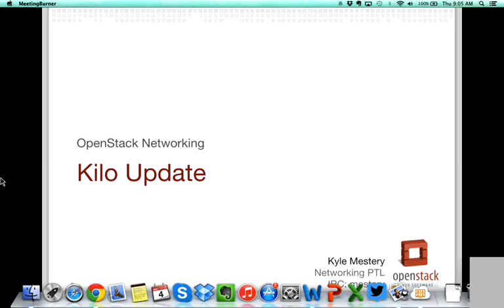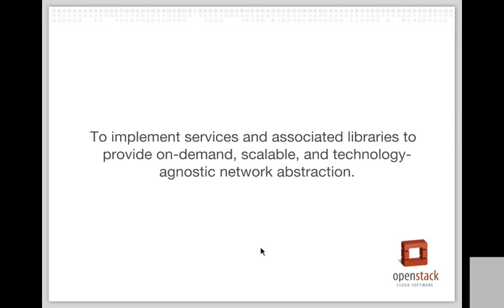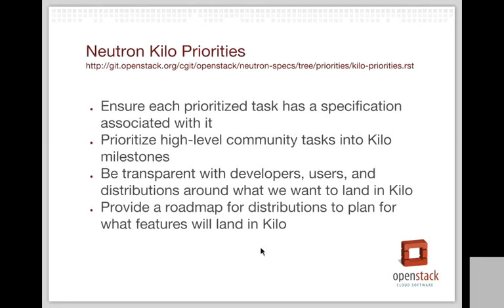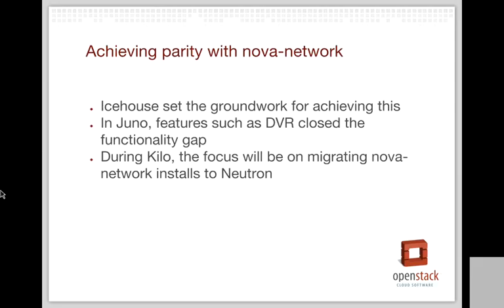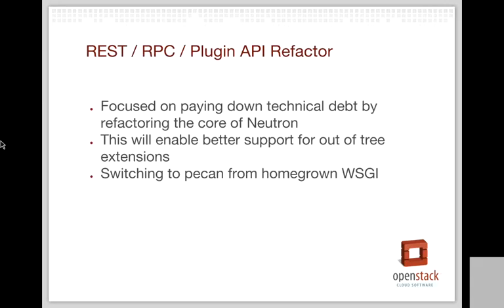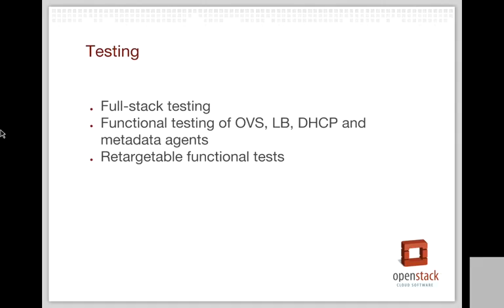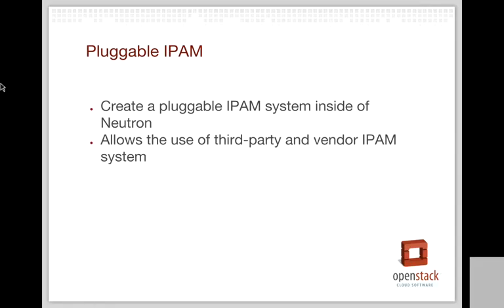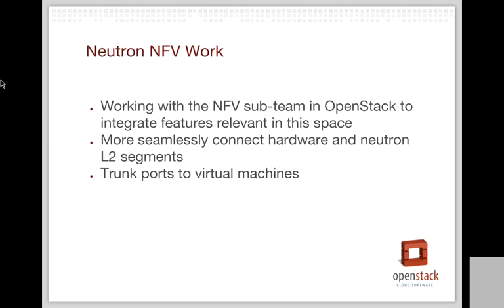PTL Kilo Overview: Neutron